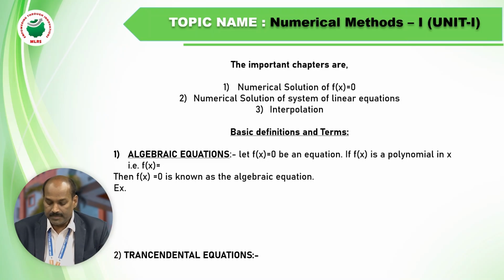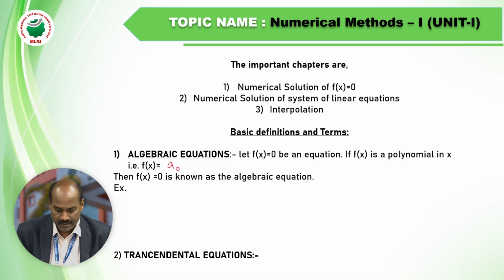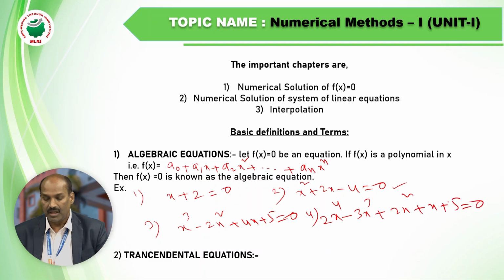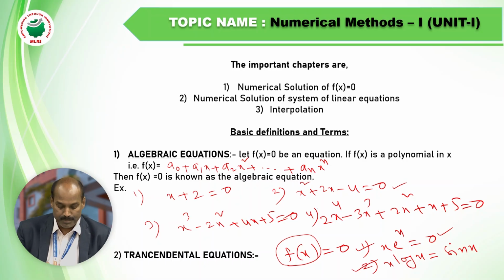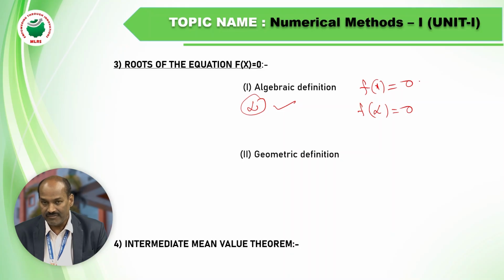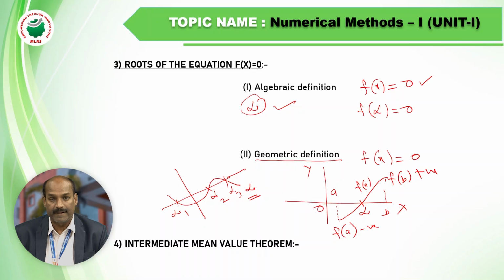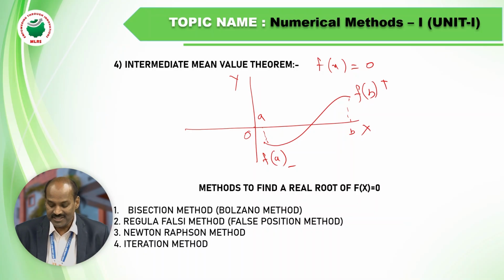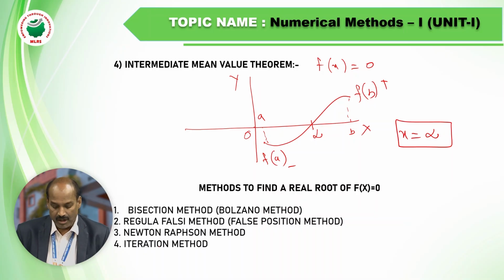NUMERICAL METHODS - I | BY DR. P. VENKAT RAMAN || MLRITM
Telangana, India.

📘 Numerical Methods | Complete Introduction & Applications

Numerical Methods are mathematical techniques used to obtain approximate solutions for complex problems that cannot be solved analytically. In this video, we explore the fundamental concepts, algorithms, and real-world applications of Numerical Methods, which are essential in engineering, science, and computer applications.

🔹 Why Numerical Methods?
Numerical Methods help solve problems in:

Civil, Mechanical, Electrical & Computer Engineering
Data Science and Scientific Computing
Physics, Chemistry, and Applied Mathematics

📌 This video is useful for engineering students, competitive exam aspirants, and beginners looking for a strong conceptual foundation.